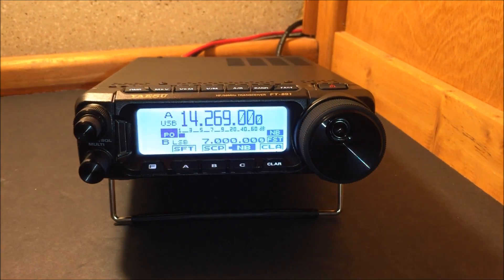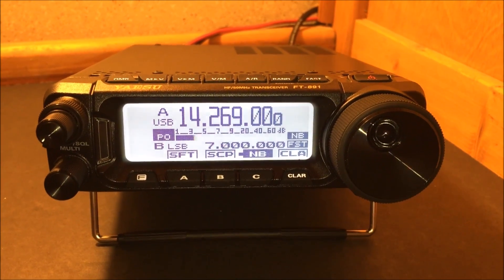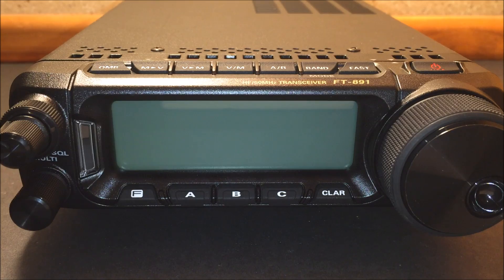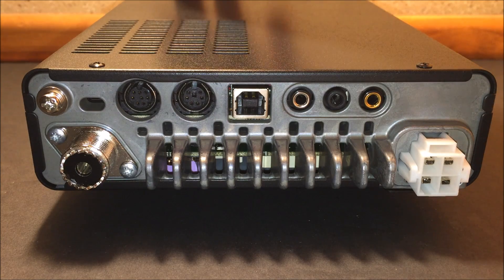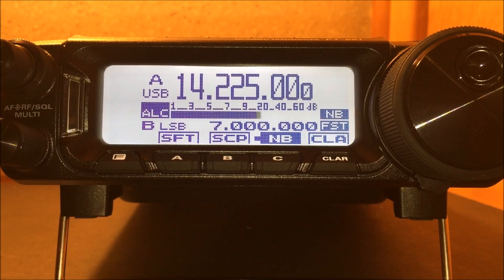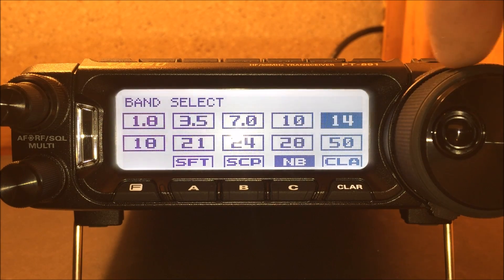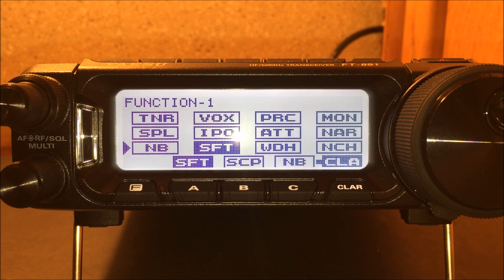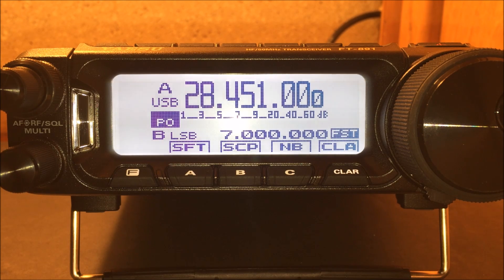Yaesu FT-891 HF/50mhz radio review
The new FT-891 by Yaesu features 100 watts on HF 160-6 meters, with several features making this a great upgrade choice to something like the FT-450D for base or mobile/portable operation.